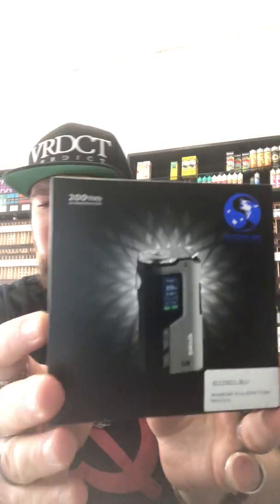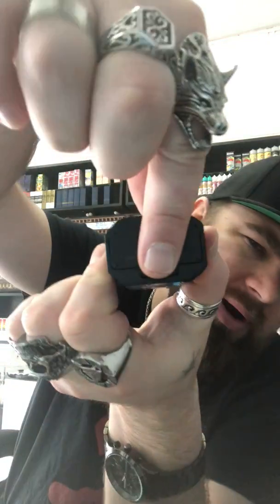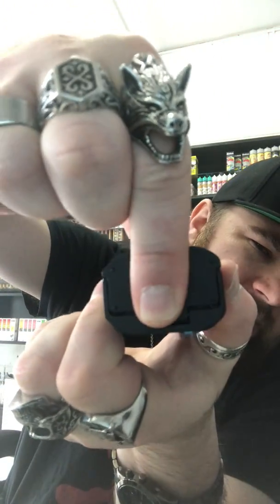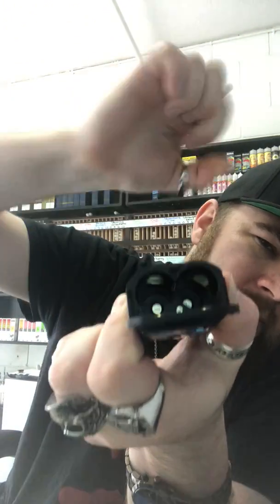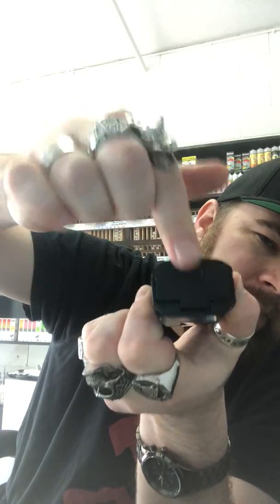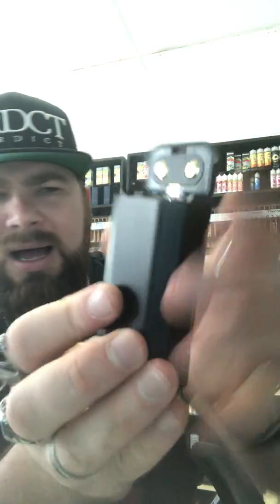The Sirius 200w mod from Modefined!!!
Check out the Sirius 200w mod from Modefined with some revolutionary technology!!!

Reviewer: Dylan